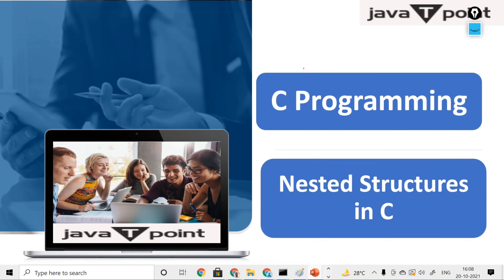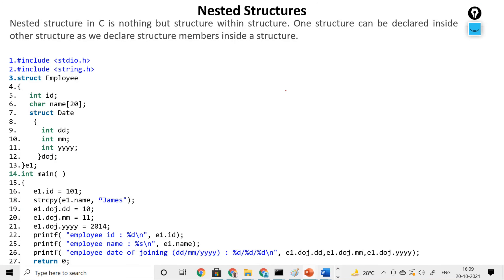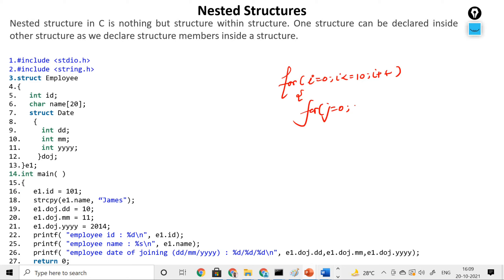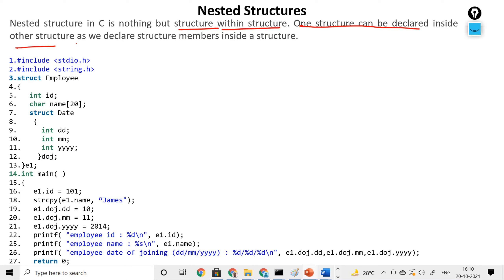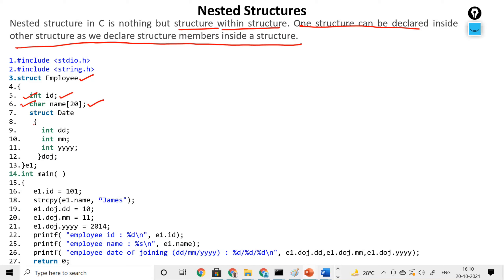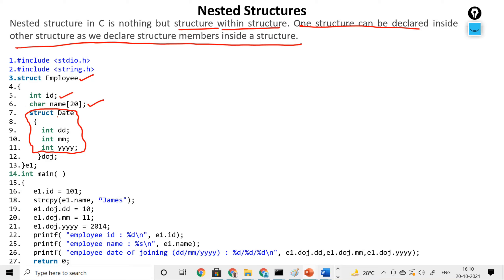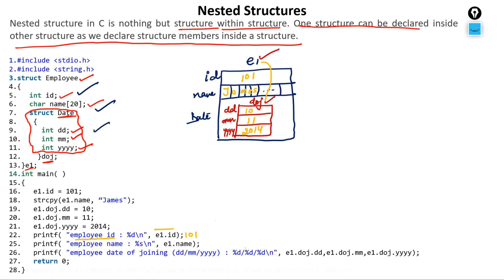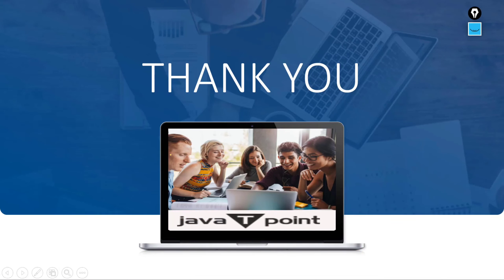Nested Structure in C Programming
In this video you will learn about Nested Structure in C language.

Nested structures are structures within structures in C programming. They are used to represent complex data structures. For example, a person's address can be stored using a nested structure. The outer structure is a person, and the inner structure is the address. The outer structure can have many inner structures, each representing a different attribute of the person such as age, name, and address.

Nested structures can also be used to store multiple related data items in a single structure. For example, a student's information can be stored using a nested structure. The outer structure is the student, and the inner structures are the student's name, address, and other details.